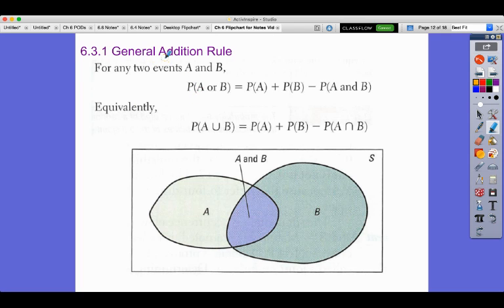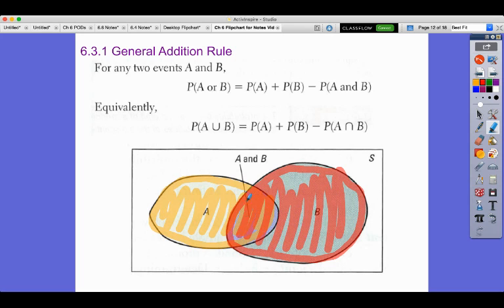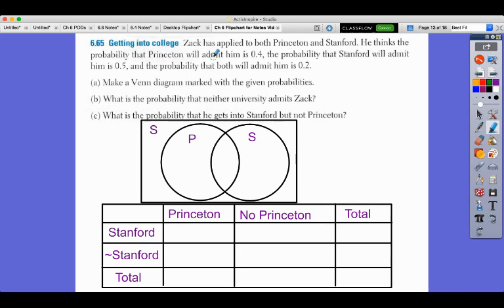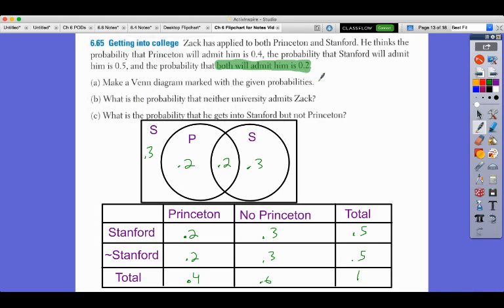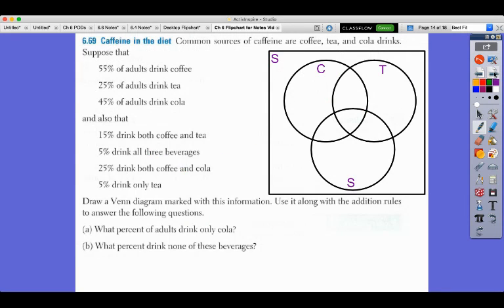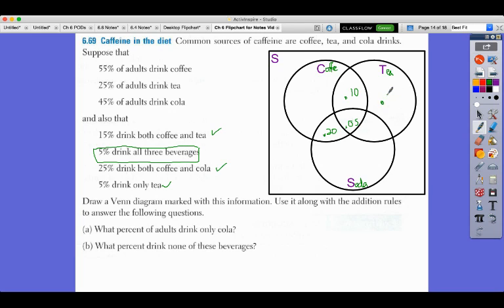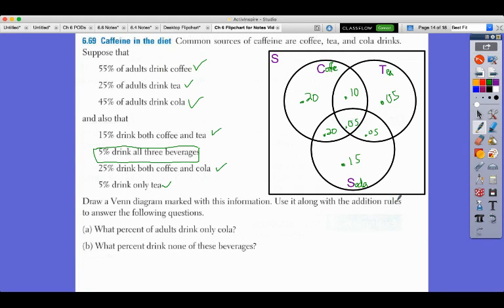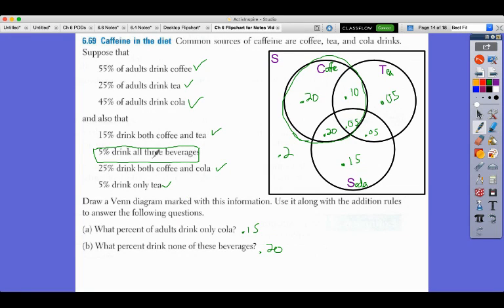6.3.1 General Addition Rule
What is the General Addition Rule for Probabilities?